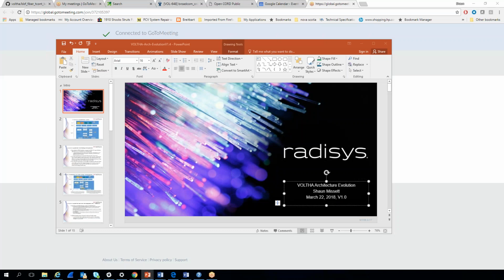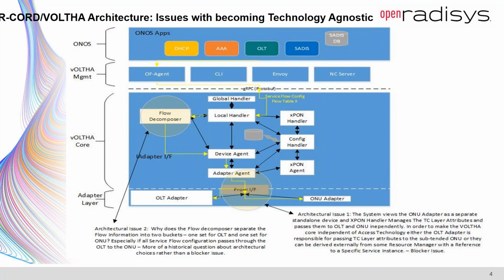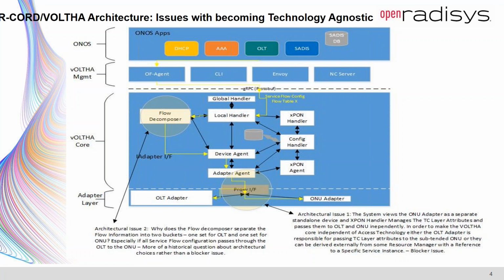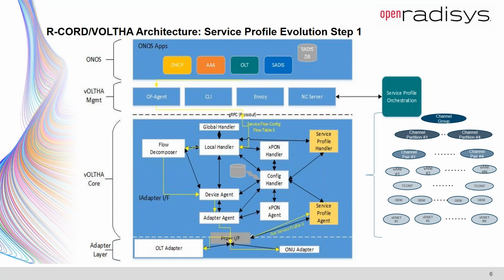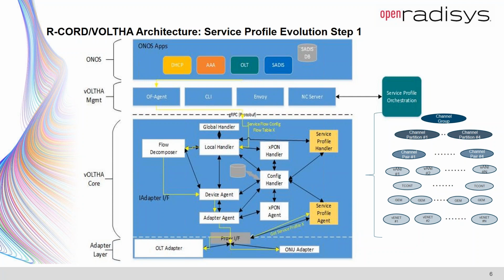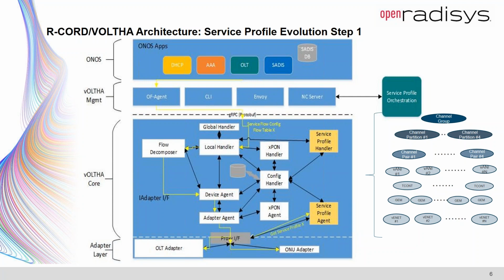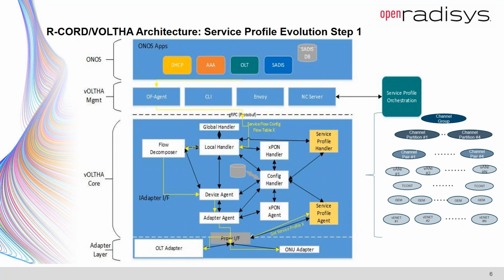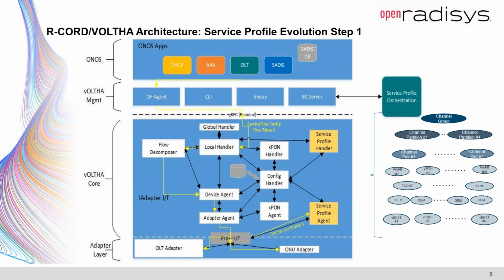2018 03 22 07 03 VOLTHA Meeting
3/22/18 vOLTHA TST call - continue discussion on future framework and Radisys proposal on Service Profiles and architecture modifications